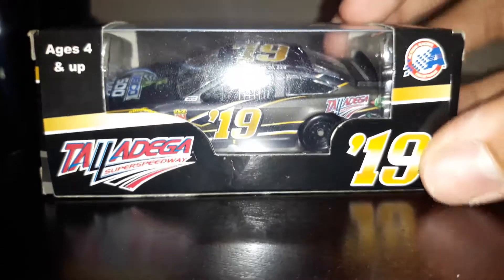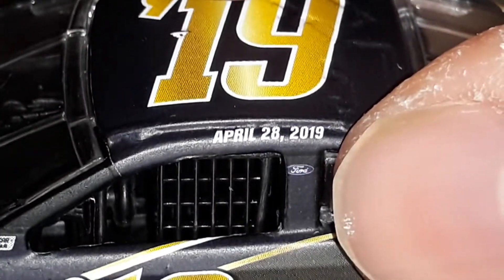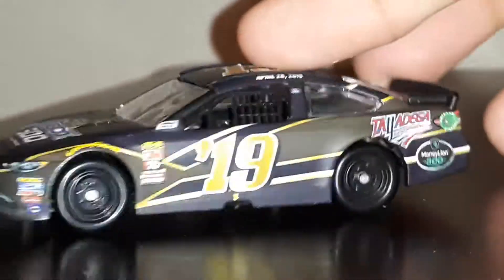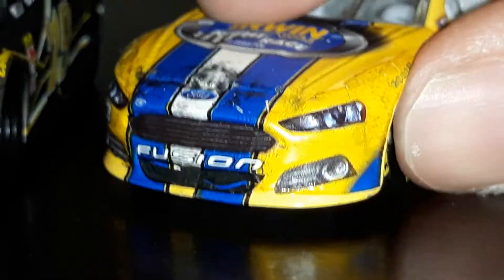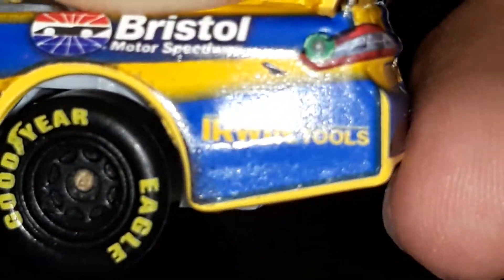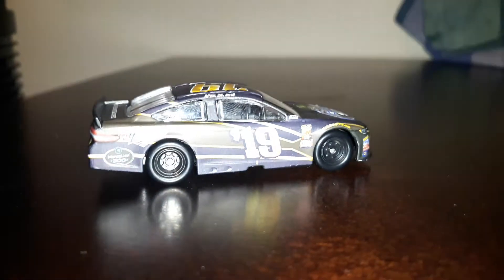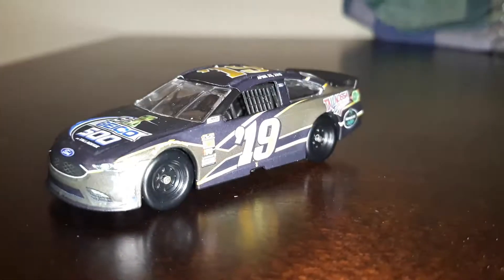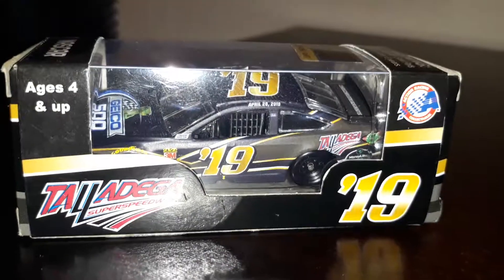NASCAR 2019 Talladega Superspeedway Program Die-Cast 1 64 Review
That thing really stands out nicely. And I still can't believe this thing is even better than what I had thought it would be!🏁🏁🏁🏁🏁🏁😁